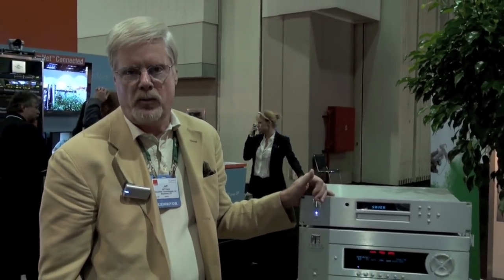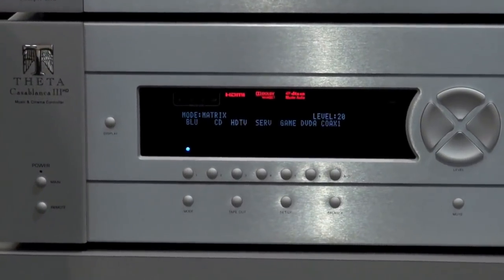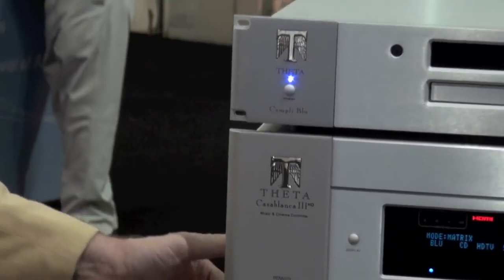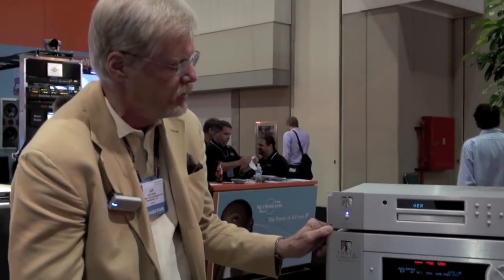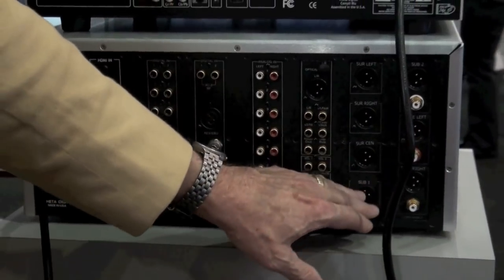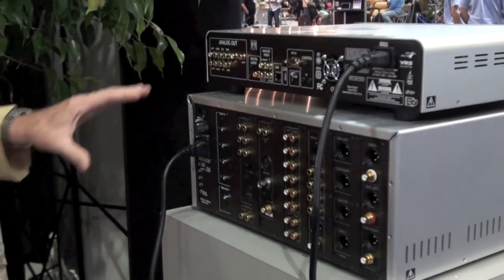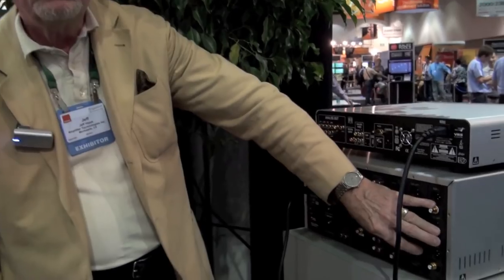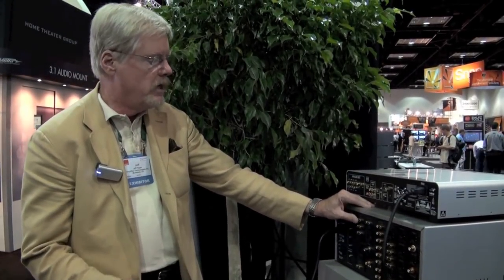Cedia 2011 Theta Digital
Home Theater Forum visits with Theta Digital who shows us its flagship preamp processor the Casablanca III HD which adds 4 HDMI 1.4 inputs and decoding for Dolby TrueHD and DTS-HD Master Audio.